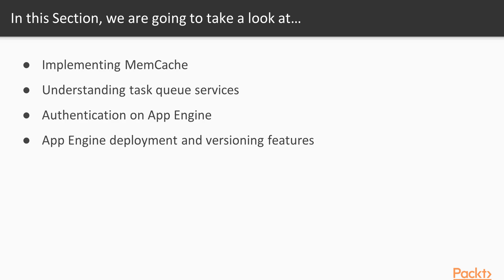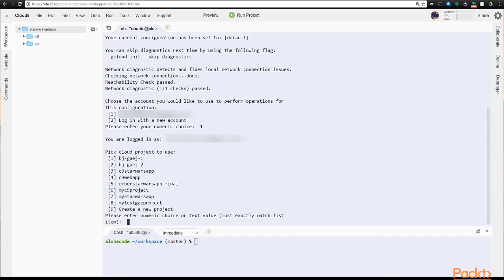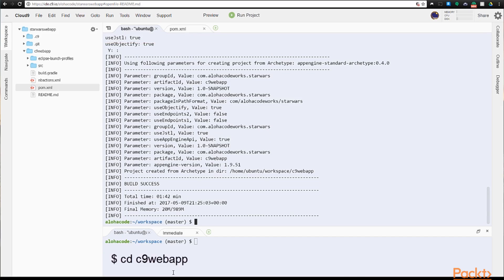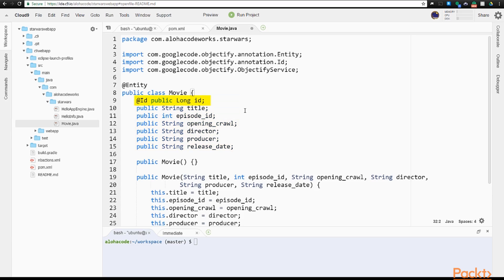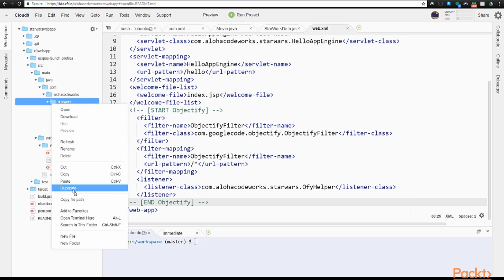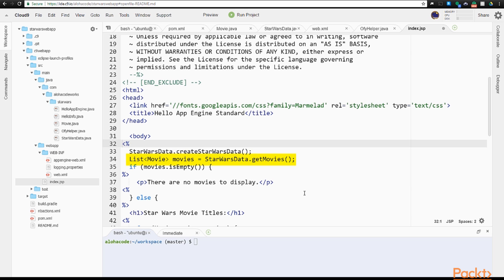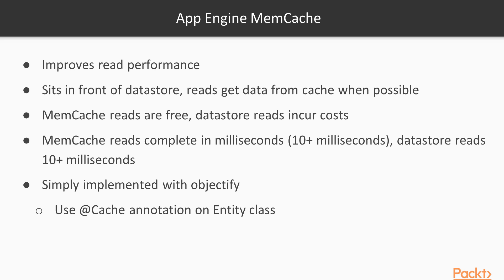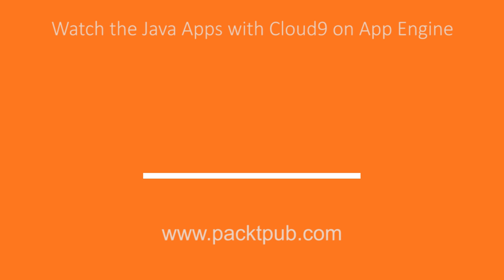Java Apps with Cloud9 on App Engine : Implementing MemCache | packtpub.com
We’re starting from square one again, so for our new web app we will need a new GCP project and integrated Cloud 9 workspace for coding our app. We can clone a new base Web App project into our workspace, get our data classes in place, and then get MemCache working for us.
• Set up a new GCP project, workspace, and initial project code
• Implement data classes for CRUD ops
• Get MemCache enabled to make our app quick and efficient